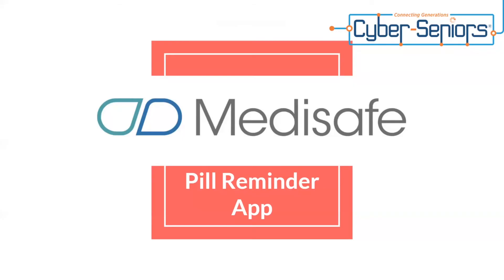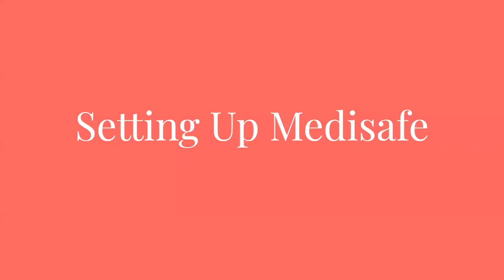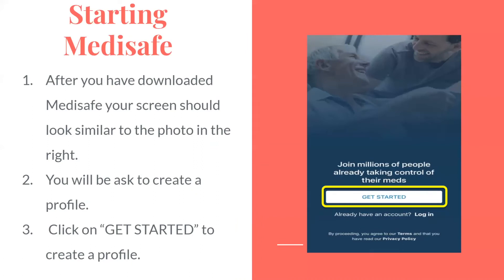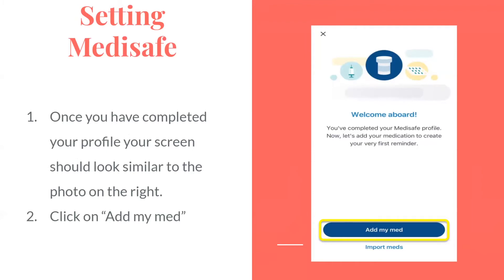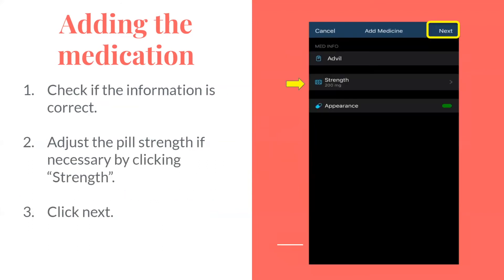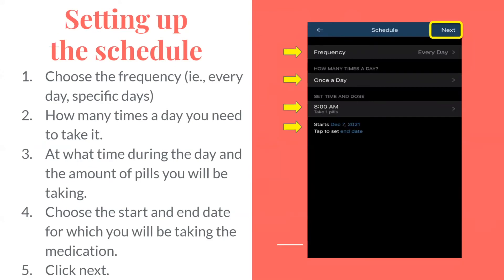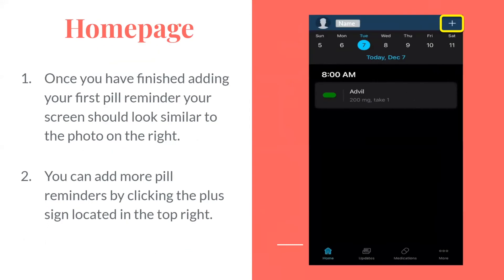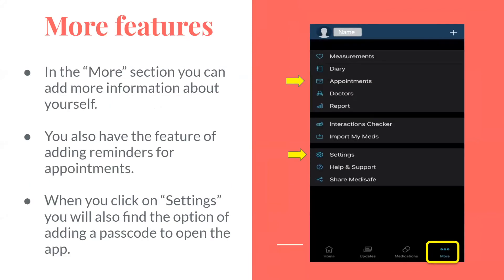Medisafe Pill Reminder App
During this Cyber-Seniors webinar, our teen tech mentors will demonstrate how to use the Medisafe app to set reminders for you to take medication.

Recording 12/15/2021